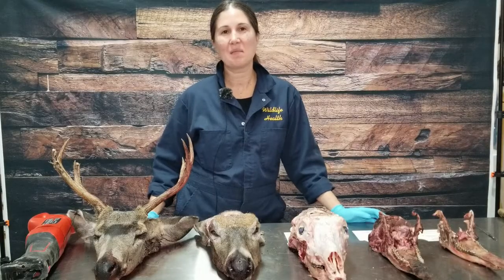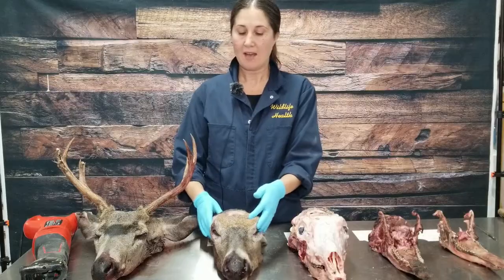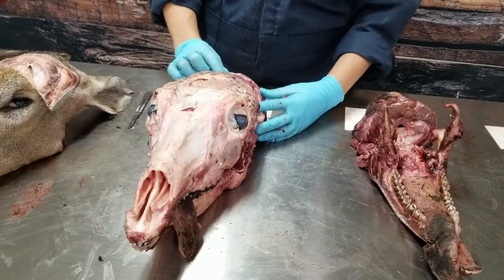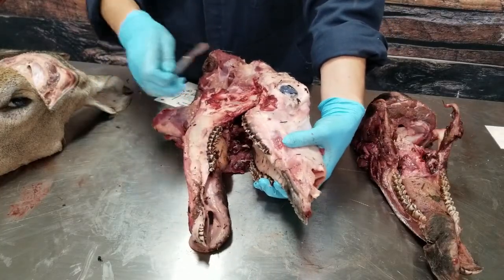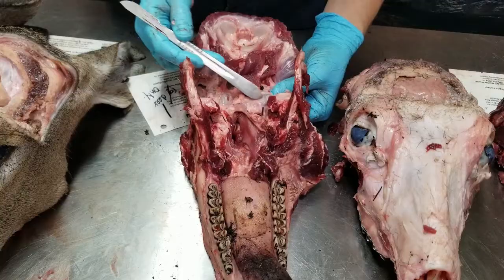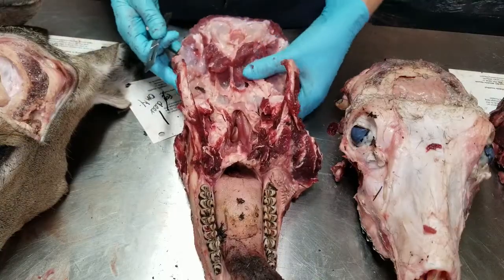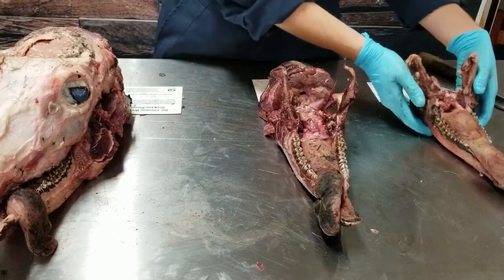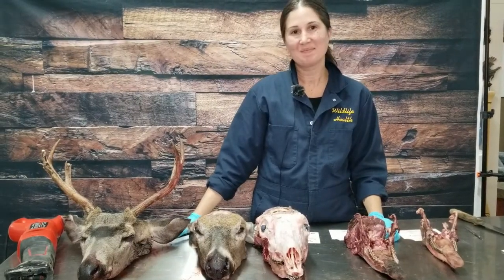How To Submit a Deer Head for the CWD Program in British Columbia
Wildlife Health Biologist, Cait Nelson demonstrates the various methods that hunters can use to submit samples for CWD testing and keep their antlers or skulls for Euro mounts.